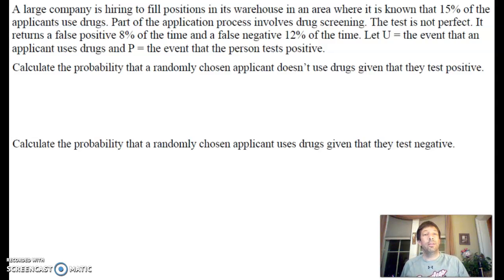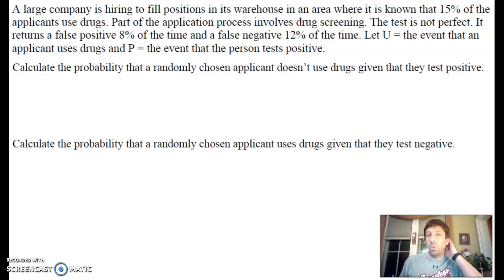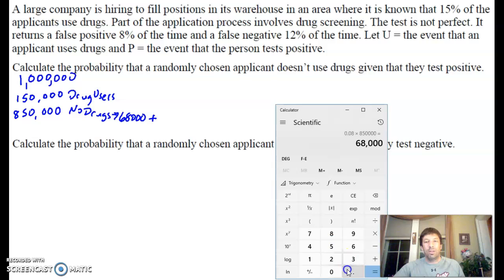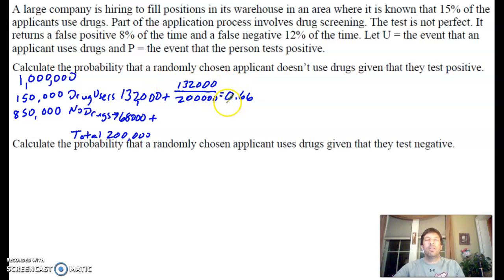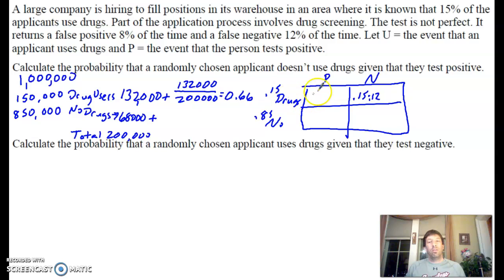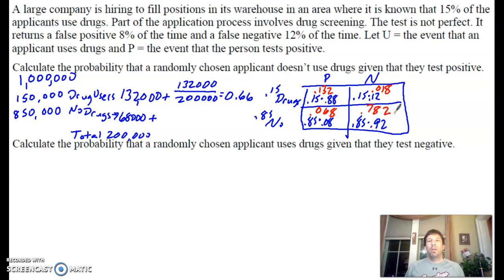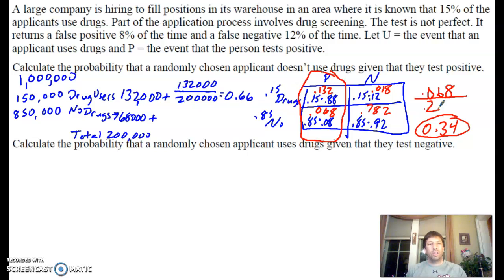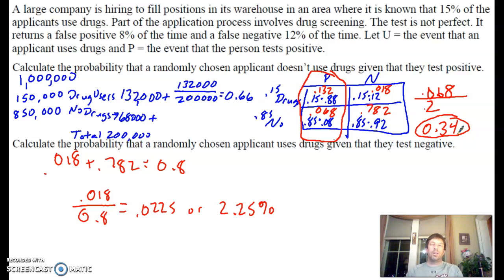Probability Part 3